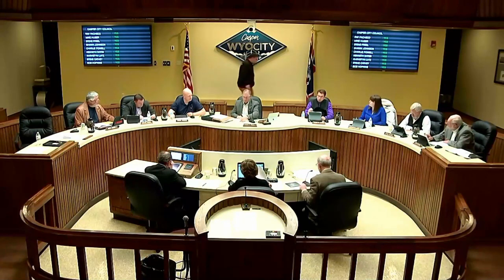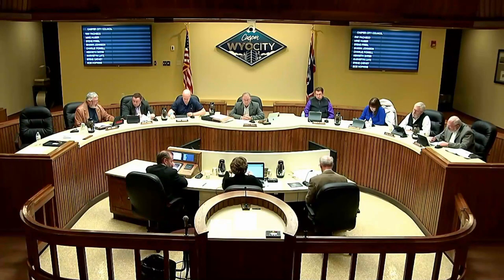October 1, 2019 Casper City Council Pre Meeting & Council Meeting Video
Casper City Council Meeting Video